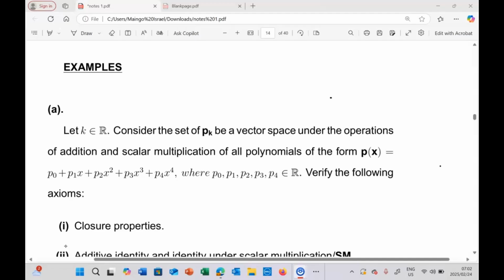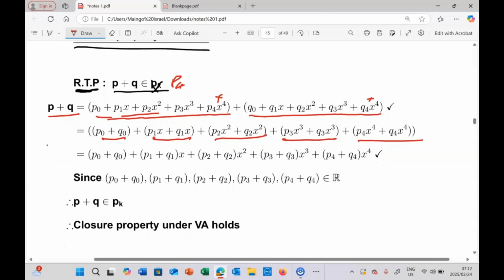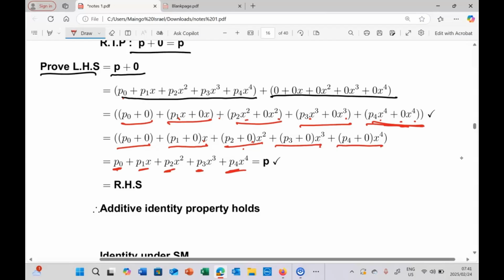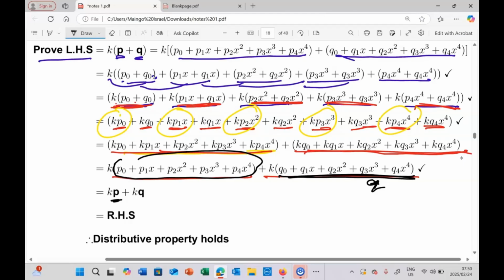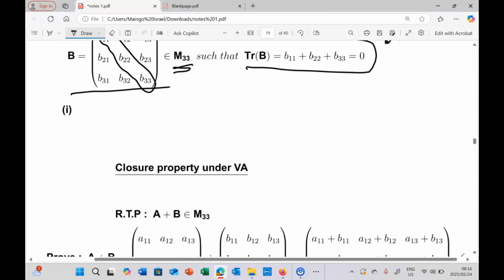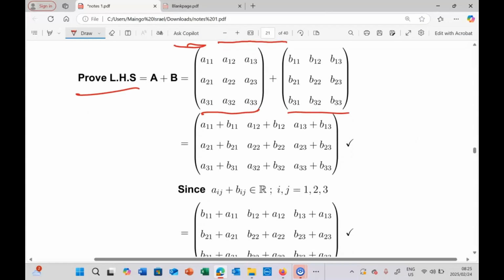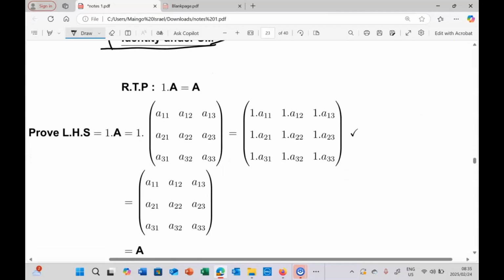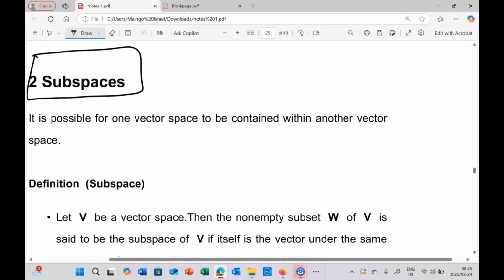Vector Space part 2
Vector Spaces: Examples & Verifying Axioms

In this video, we explore vector spaces by working through examples and verifying some of the ten vector space axioms in different contexts, such as polynomials and matrices. Understanding these axioms is essential for proving whether a given set forms a vector space.

📌 Topics Covered:
✅ Definition of vector spaces
✅ Examples of vector spaces (polynomials, matrices, etc.)
✅ Verifying key vector space axioms